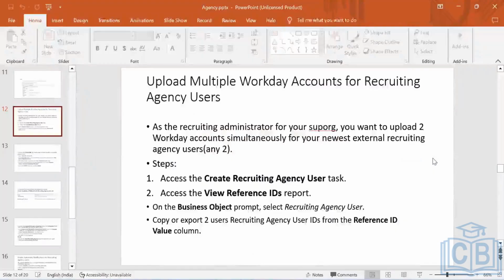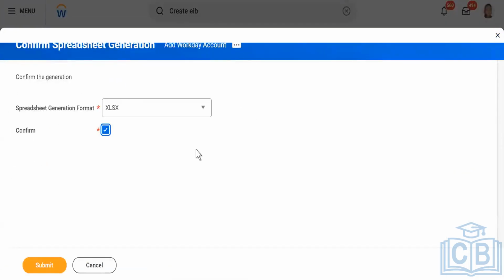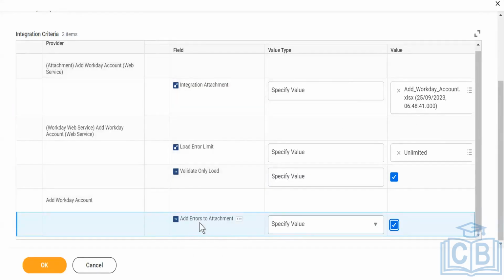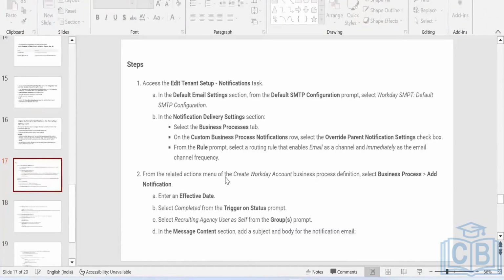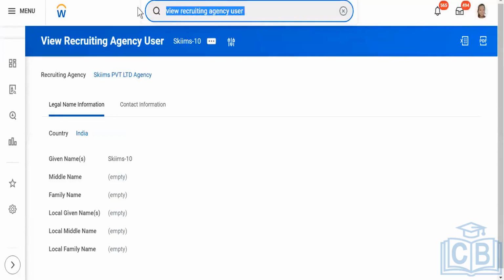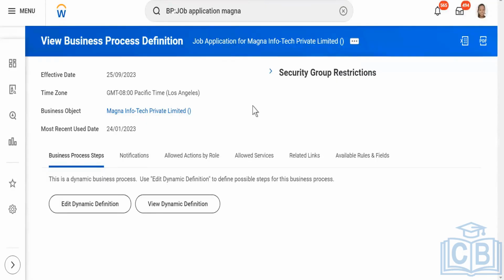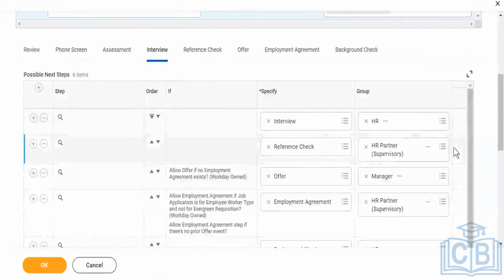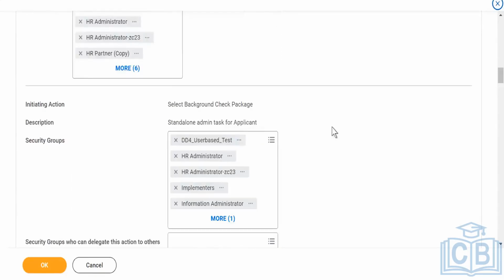Create Inbound EIB in Workday Recruiting | Workday Recruiting Online Training | CyberBrainer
👉 Check out the full Workday Recruiting Training Course: 🎓 Link to the course

 In this tutorial, we'll show you how to Create Inbound EIB in Workday Recruiting ⚙️. This is an important integration step that lets you easily bring data from outside sources into Workday.  This video gives a full, step-by-step guide that is great for both new and experienced Workday users! 🌟

 🚀  You'll learn in this video:

What is an Inbound EIB in Workday Recruiting?
🔍 How to make and set up an Inbound EIB step by step
💻  Importing data from other systems into Workday Recruiting
✅ How to test and check your Workday EIB setup
🧩 How to fix problems with EIB configuration that happen often
🛠️ Workday experts will show you how to do things in real time
👨‍🏫 🌐  Find out how the best companies in the world use these ideas in real life.

 Want to be an expert at Workday integration? 🔥  Sign up for our Workday Recruiting Online Training and learn how to set up Inbound EIB, Outbound EIB, and Real-Time Data Flow!

✅ Real-Time Workday Integration Scenarios 🌐
✅ Step-by-Step Workday EIB Demonstrations ⚙️
✅ Certified Workday Trainers 👨‍🏫
✅ 100% Practical Learning Experience 💻
✅ Resume & Interview Support 🎯
✅ Workday Certification Preparation 🏅

Know More

Workday Recruiting Inbound EIB
Workday Recruiting Training
Workday Recruiting Online Course
Workday Recruiting EIB Setup
Workday Recruiting EIB Tutorial
Workday Recruiting System
Workday Recruiting Business Process